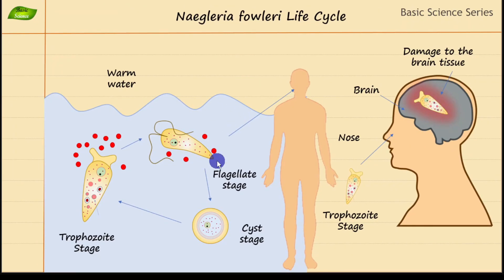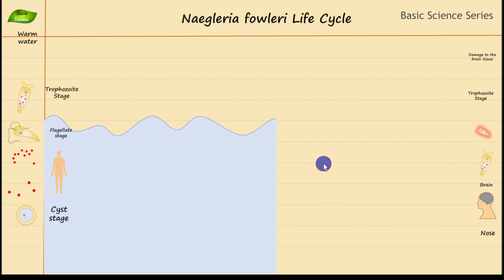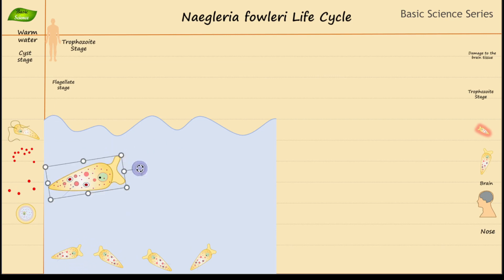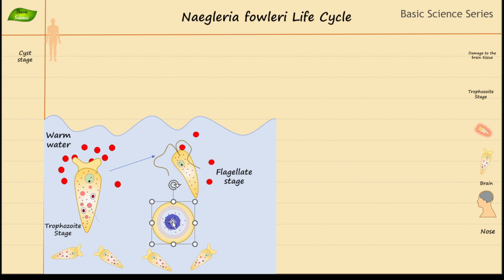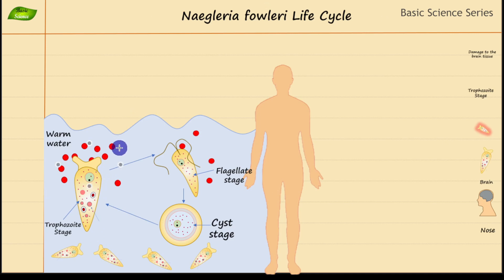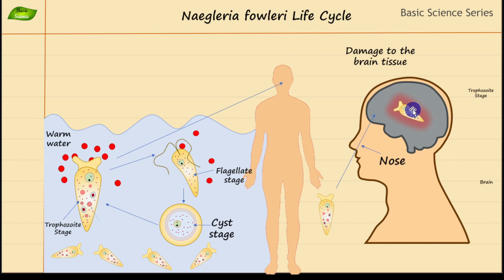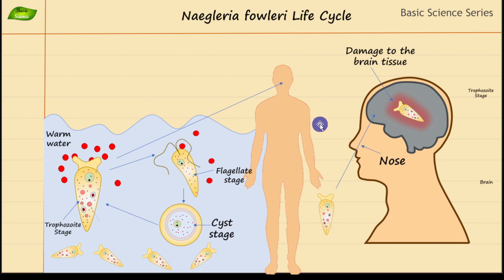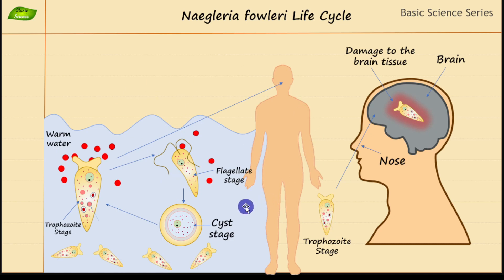Naegleria fowleri | Life Cycle | Parasitology | Basic Science Series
Life Cycle of Naegleria fowleri

Naegleria fowleri, often referred to as the "brain-eating amoeba," is a free-living protozoan that thrives in warm freshwater environments. Although it primarily feeds on bacteria in nature, it can occasionally infect humans, leading to a rapidly fatal brain infection known as primary amebic meningoencephalitis (PAM). The life cycle of Naegleria fowleri involves stages in both the environment and the human host.
1. Environmental Habitat and Survival:
Naegleria fowleri is found in warm freshwater bodies such as lakes, rivers, hot springs, and poorly chlorinated swimming pools. The amoeba thrives in temperatures between 25°C and 40°C but can survive in temperatures as high as 45°C. It is most commonly found in the sediment at the bottom of warm water bodies. During unfavorable conditions, such as when temperatures drop or food sources are scarce, Naegleria fowleri can enter a dormant cyst stage, allowing it to survive until conditions improve.
2. Infection and Entry into the Host:
Human infection occurs when contaminated water enters the nasal passages, typically during activities like swimming, diving, or water sports in warm freshwater. Naegleria fowleri cannot infect humans through drinking water; the amoeba must enter the nasal cavity to pose a risk. Once inside the nose, the amoeba attaches to the nasal mucosa and migrates along the olfactory nerve into the brain.
3. Pathogenic Phase in the Human Host:
Upon reaching the brain, Naegleria fowleri begins to consume brain tissue, releasing enzymes that cause extensive tissue destruction and inflammation. This leads to the rapid onset of primary amebic meningoencephalitis (PAM), characterized by severe headache, fever, nausea, vomiting, stiff neck, seizures, and altered mental status. The infection progresses rapidly, and most cases are fatal within a few days to two weeks.
4. Disease Progression and Host Outcome:
As the infection progresses, the amoeba continues to multiply and spread throughout the brain, causing widespread damage. The host's immune response, while aggressive, is typically insufficient to control the infection. Due to the rapid progression and severity of the disease, death often occurs within a week of symptom onset. PAM is extremely rare but almost universally fatal, with only a handful of documented survivors.
5. Continuation of the Life Cycle:
The life cycle of Naegleria fowleri is generally interrupted within the human host, as transmission from human to human does not occur. Following the death of the host, the amoeba does not survive long in the human body. However, in the environment, Naegleria fowleri continues to thrive in warm water bodies, reproducing and waiting for another opportunity to infect a new host.
6. Ecological Cycle:
Outside of the human host, Naegleria fowleri reproduces asexually in its trophozoite stage by binary fission, feeding on bacteria and other microorganisms in the environment. The amoeba can also transform into a temporary flagellate form in response to changes in its environment, enabling it to move to more favorable conditions. When the environment becomes hostile, such as during cold seasons or in dry conditions, it reverts to the cyst stage, allowing it to survive until conditions improve.